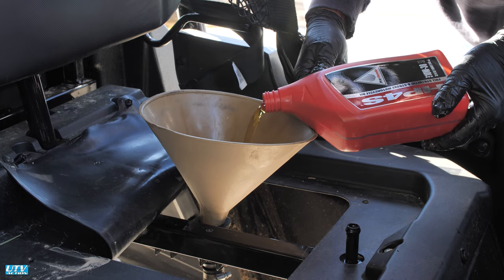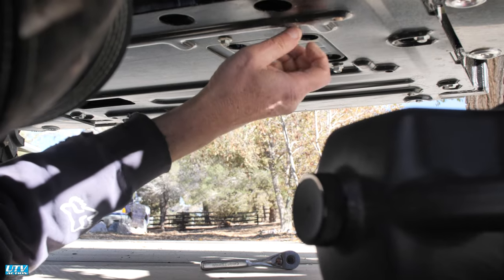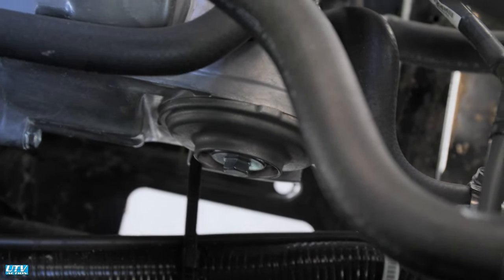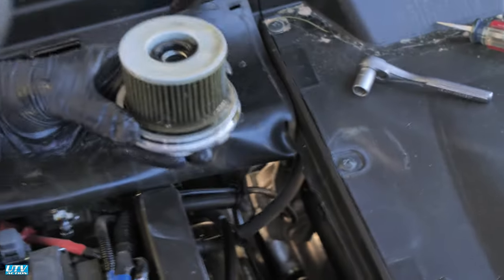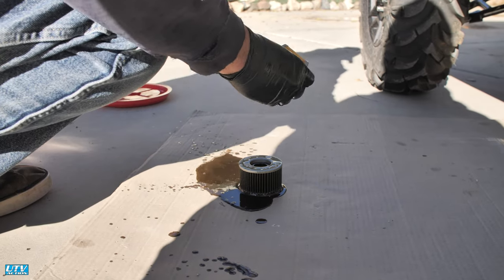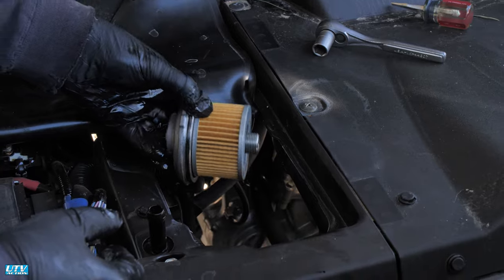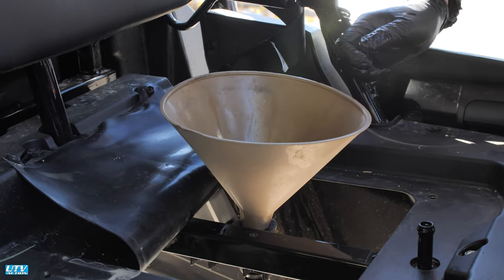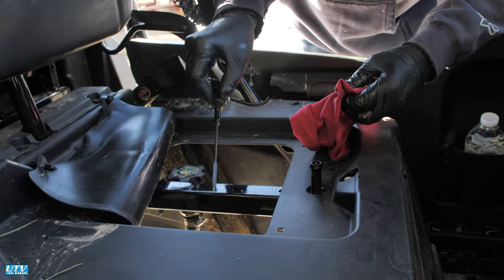How to Change Oil on The Honda Pioneer 700 - UTV Action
Today we will be Showing you How To Change the Oil on your Honda Pioneer 700. Make Sure to head over to UTVaction.com for the full oil change article with all these same steps and photos!
Follow us on all of your favorite social media outlets